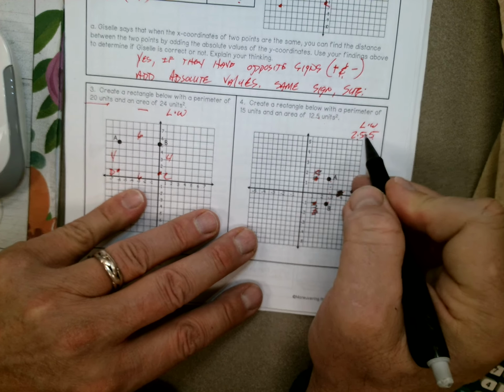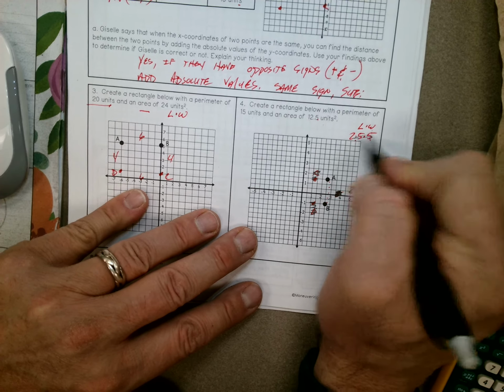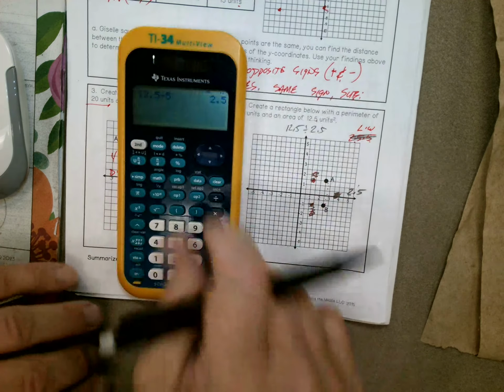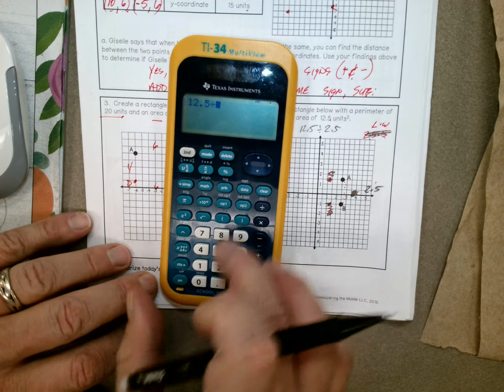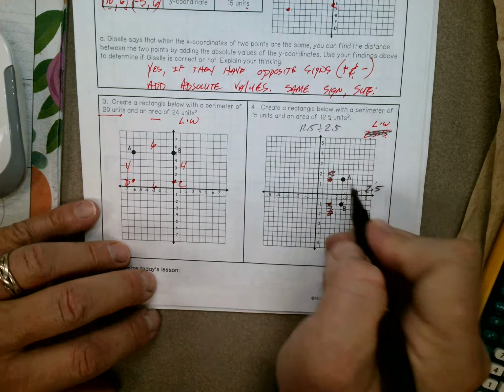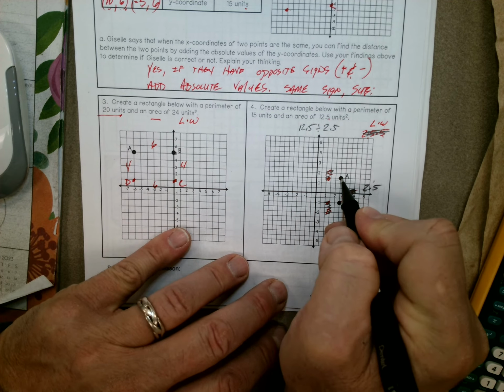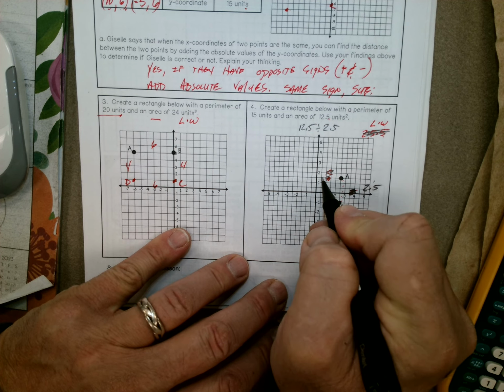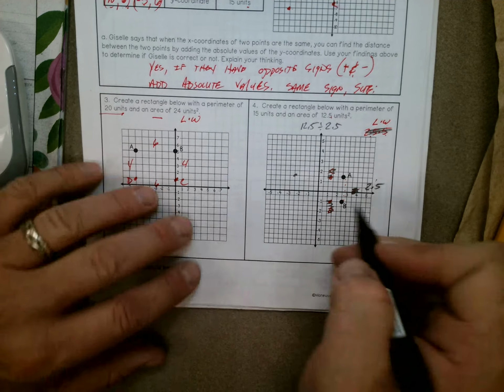UNIT 6 LES. 5 "DISTANCE BETWEEN POINTS"